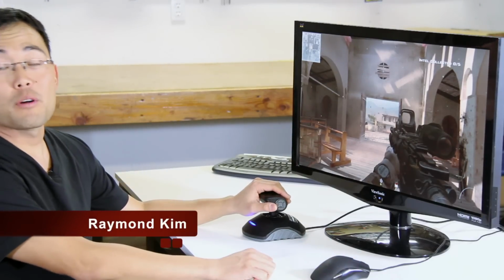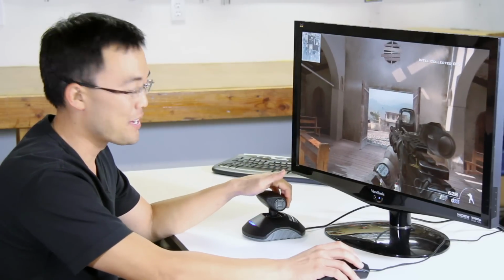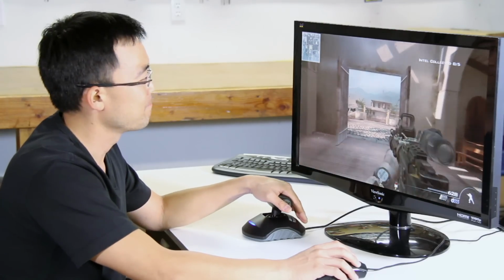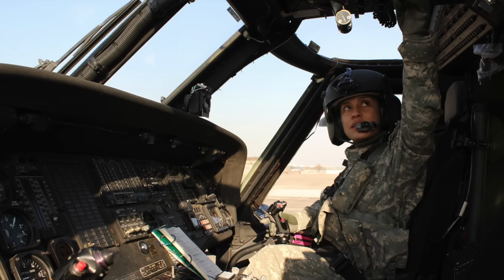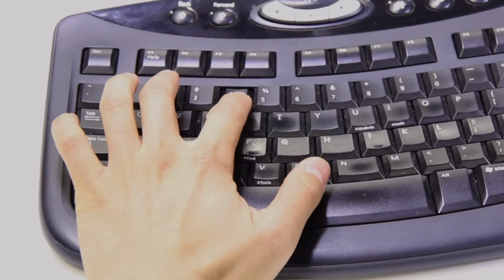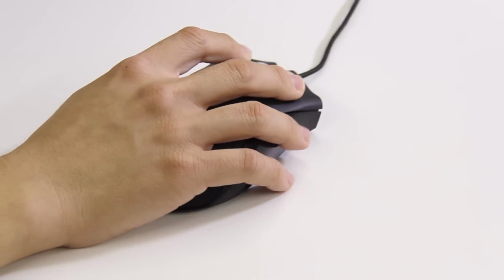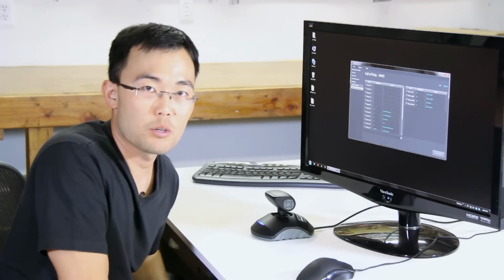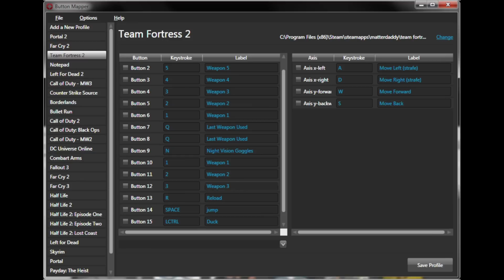Wasdio Controller Kickstarter - by Matterdaddy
The Wasdio™ (pronounced: woz-dio) is a video game controller for the PC that makes games easier to control. Used along with a mouse, the Wasdio replaces the keyboard/WASD that is used in today's action and adventure games.

Instead of pressing W to move forward or A to move left, simply push forward or left on the Wasdio for the same movement. In the WASD scheme, 3 fingers are used almost 100% of the time for the same movement.

By simplifying the controls, games are no longer about mastering touch-typing under pressure, but your ability as a player to respond to dynamically changing environments.
With movement literally being controlled by the palm of your hand, your fingers can be saved
for quick actions and toggles (reload, night goggles, jump. etc).

What you do with your new found fingers is up to you, but there are 16 programmable buttons at hand. Your thumb rests naturally next to 4 thumb buttons and your fingers are wrapped around the 6 buttons on the handle with another 6 buttons on the base for infrequently used commands. All can be programmed using the included Profiler program (see our Kickstarter page).